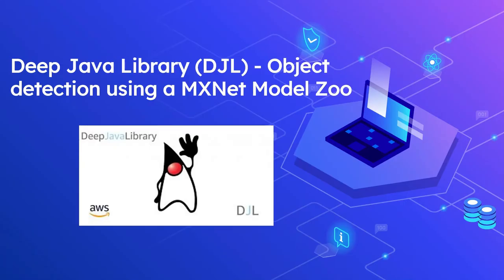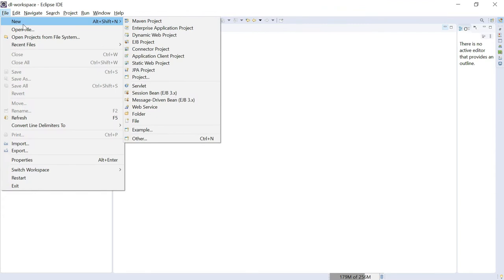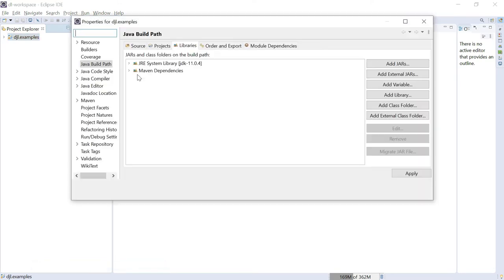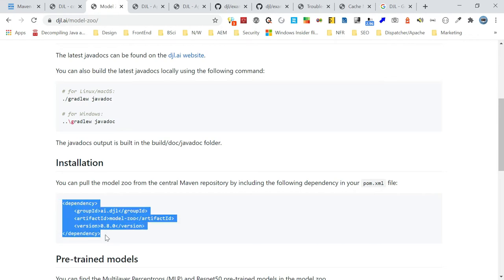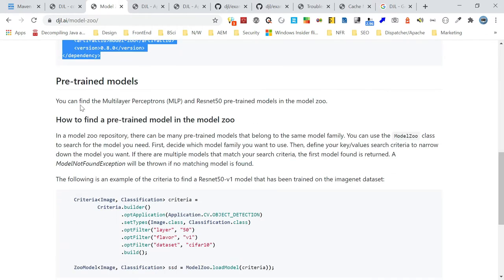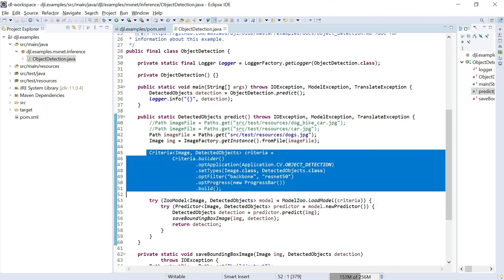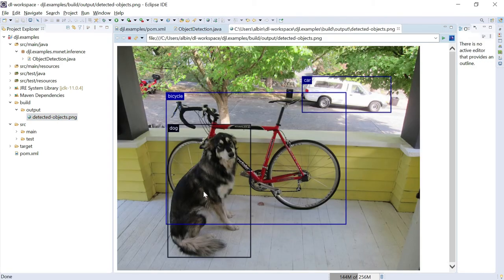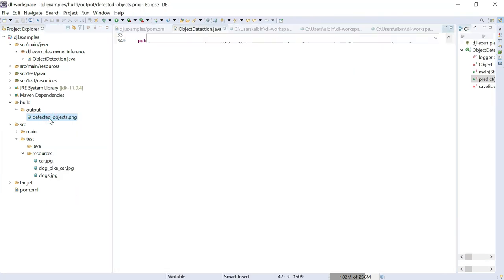Deep Java Library (DJL) - Object detection using a MXNet Model Zoo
Deep Java Library is a framework-agnostic Deep Learning Tool kit for Java, this can support multiple deep learning engines like Tensorflow, MxNet, PyTorch, etc. The engine can be changed whenever required

ai.djl.api - This module contains the core API of the Deep Java Library (DJL) project

ai.djl.mxnet.mxnet-model-zoo - The model zoo contains symbolic models from Apache MXNet that can be used for inference and training

ai.djl.mxnet.mxnet-engine - This module contains the Deep Java Library (DJL) EngineProvider for Apache MXNet.

ai.djl.mxnet.mxnet-native-auto - This dependency contains the native code for MXNet. There are several alternatives, the -auto variant downloads the one matching the machine the code is running on (GPU or CPU). If you need a specific variant, there are other libraries that allow you to specify exactly which dependency to use. The -auto variant is recommended for development, for deployments you should use the documentation to determine the appropriate variant manually.

org.slf4j – add a logging framework to log the details, I am using slf4j but you can choose your own framework e.g log4j2

Refer for debugging some of the known issues

DJL uses cache directories to store downloaded models and Engine specific native files, by default, cache directories are located at the current user’s home directory